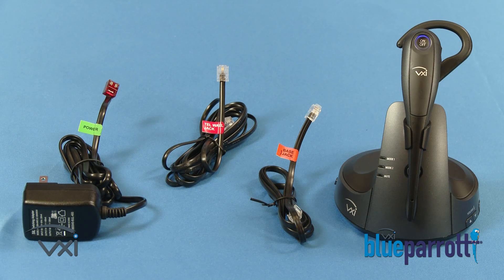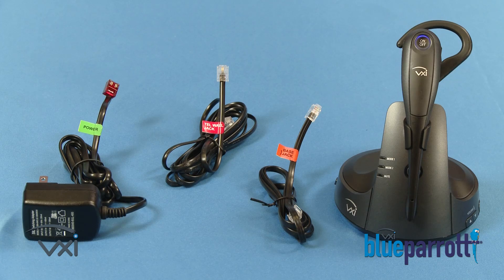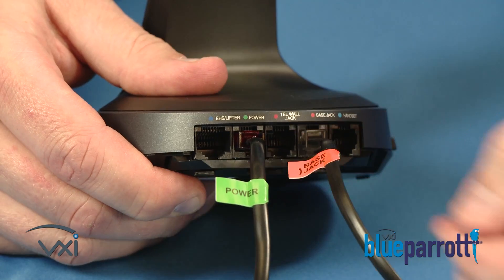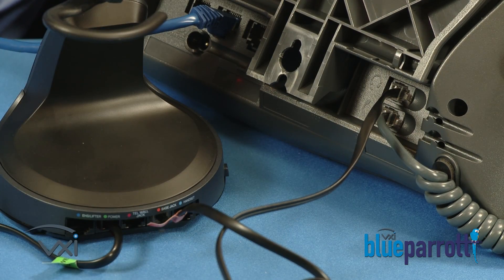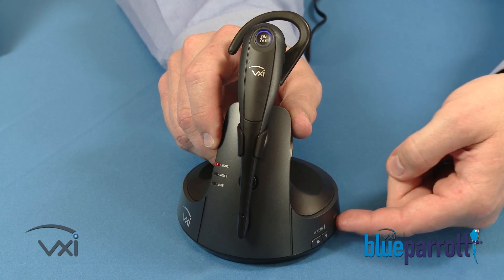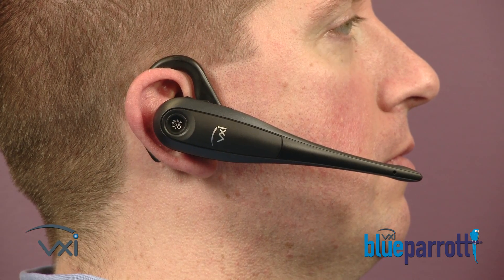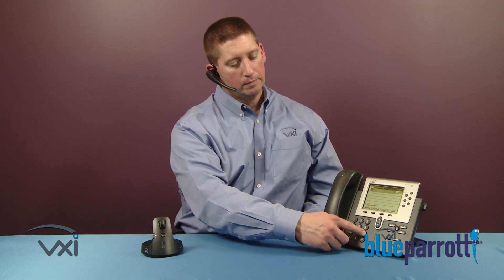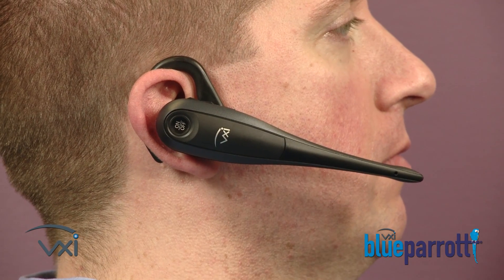VXi V150 Wireless Headset System Set Up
Learn how to set up your VXi V150 Wireless Headset.